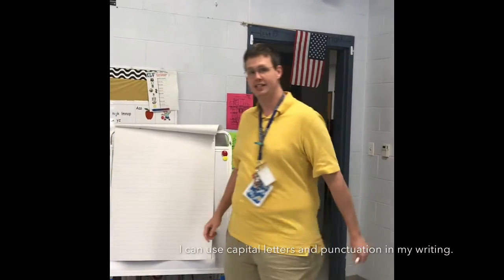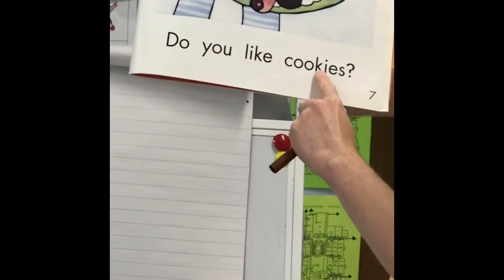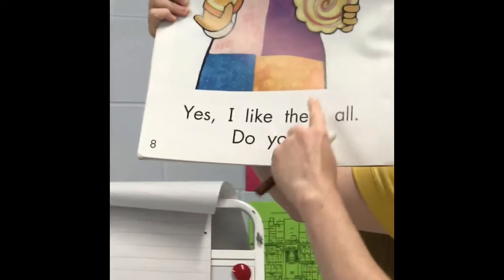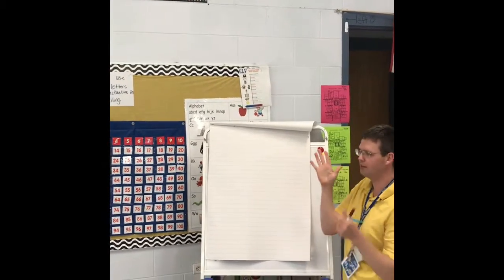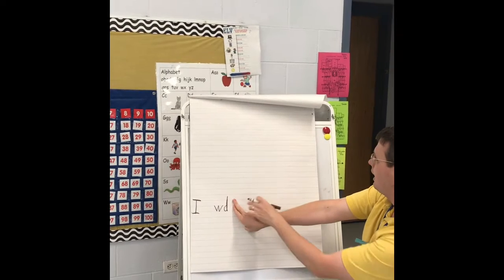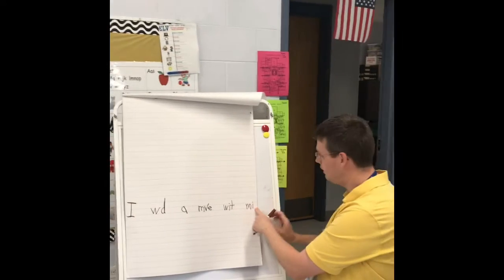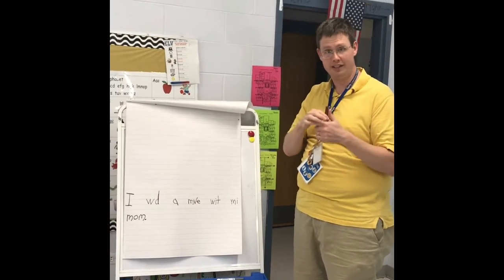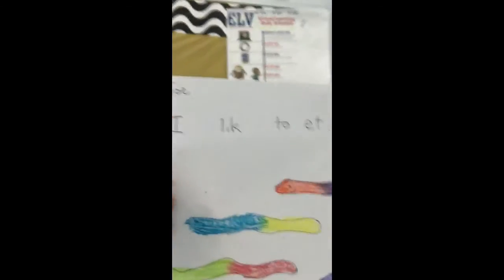Capital Letters and Punctuation Marks